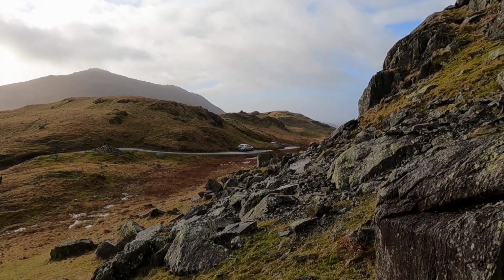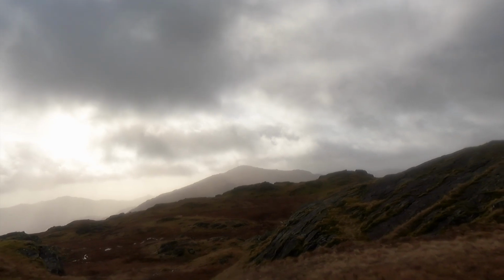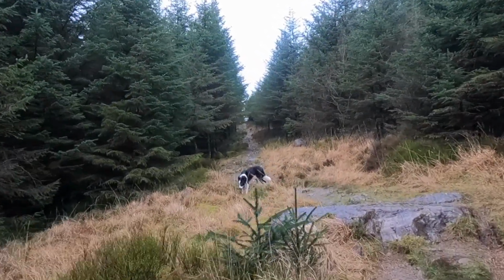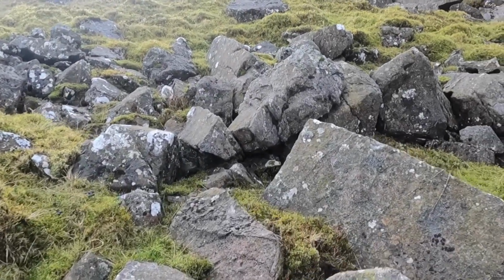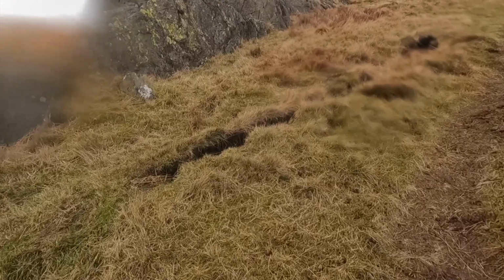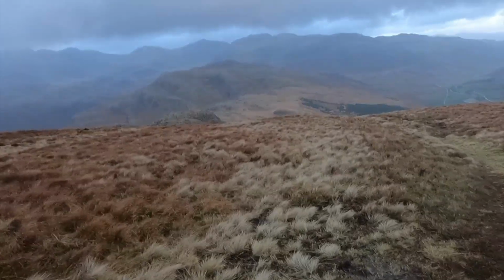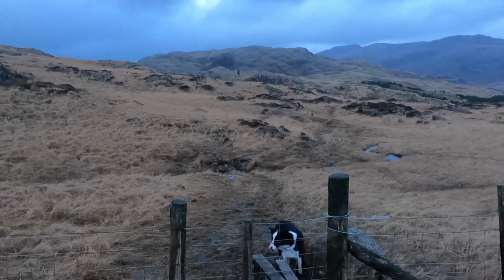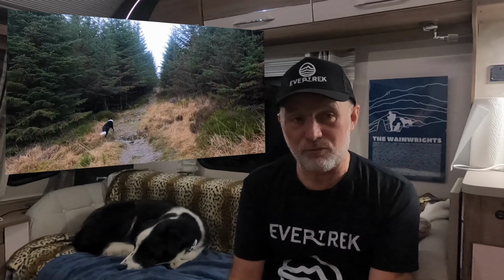Bagging the Wainwrights | Route 31 | Book 4 - The Southern Fells